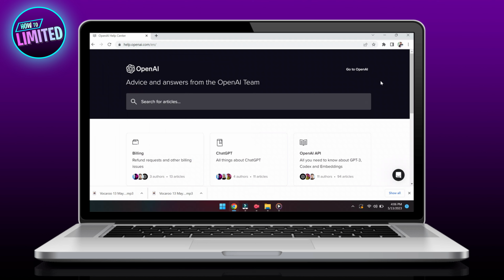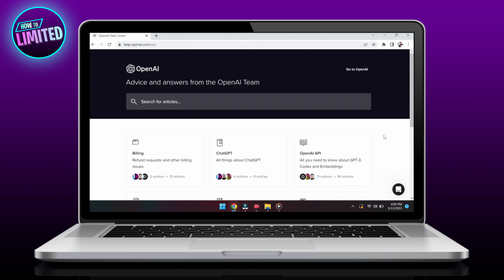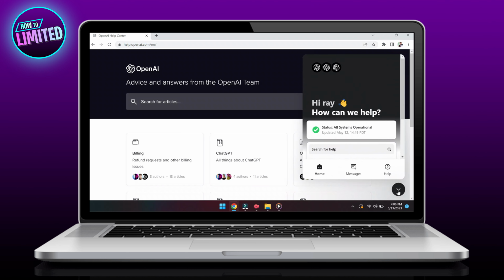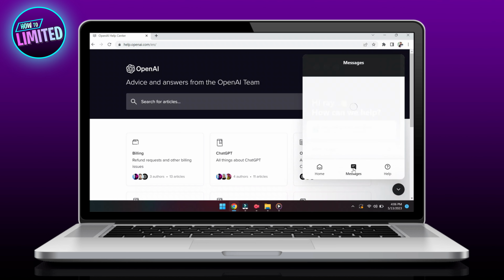How To FIX We've Detected Suspicious Behavior On ChatGPT (2023 Update!)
How to fix we've detected suspicious behavior on ChatGPT! Want to know how to fix we've detected suspicious behavior on ChatGPT? We show you how to fix we've detected suspicious behavior on ChatGPT!

📲 In this video we show you how to fix we've detected suspicious behavior on ChatGPT step by step.